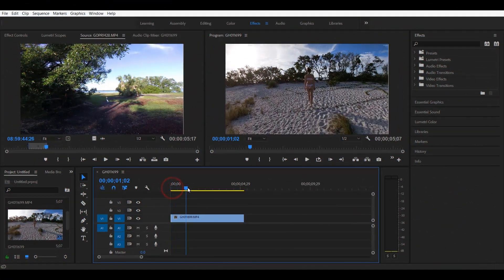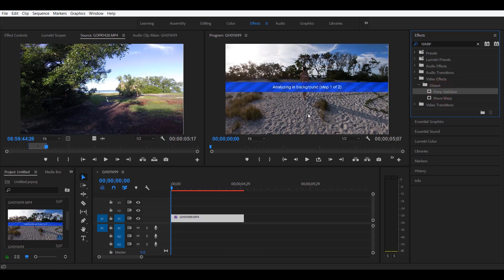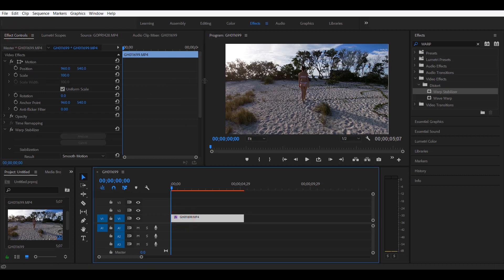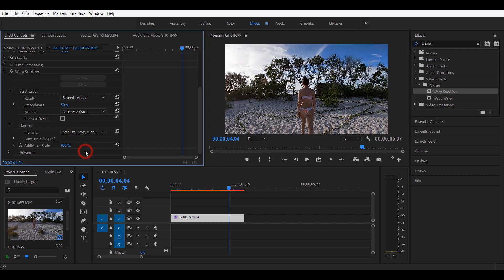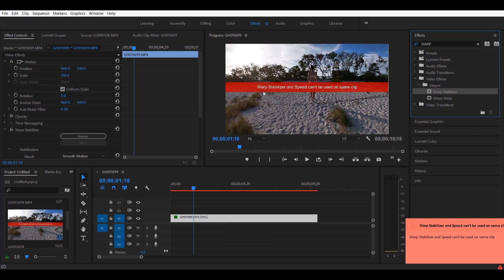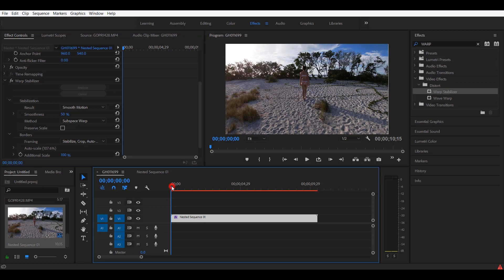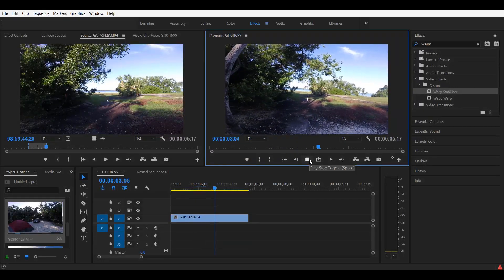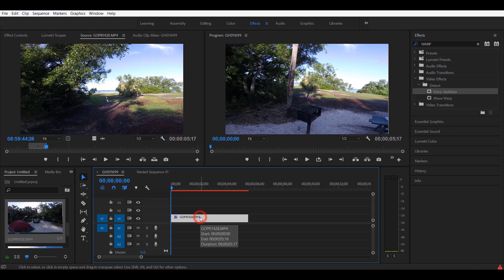How to Stabilize Video in Premiere Pro | Footage Stabilization Hack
Learn how to fix and stabilize your shaky videos using this technique inside Premiere Pro. By utilizing warp stabilizer the shakiness in your video will disappear and you will get a smooth video.